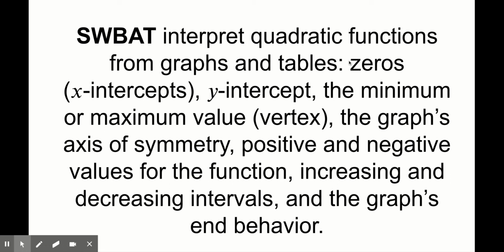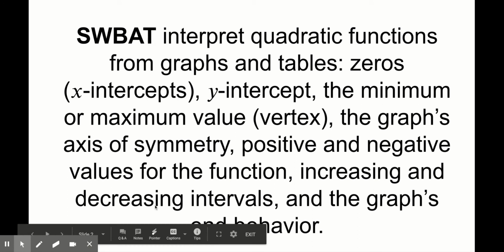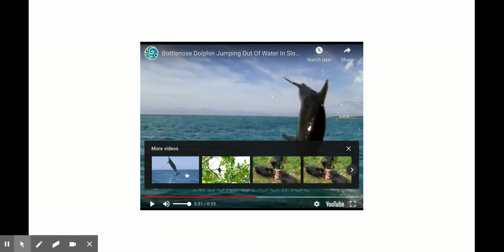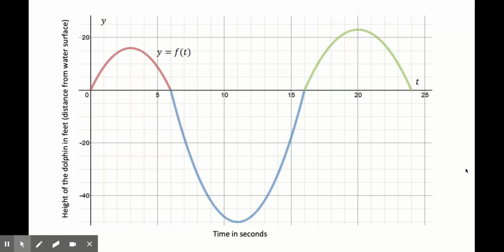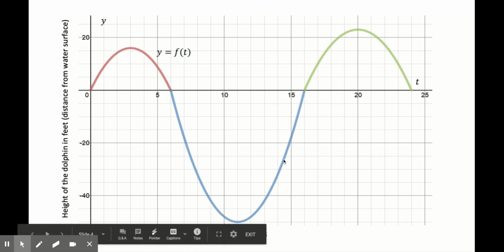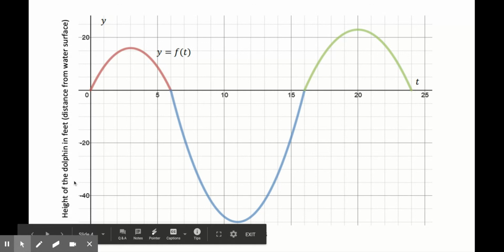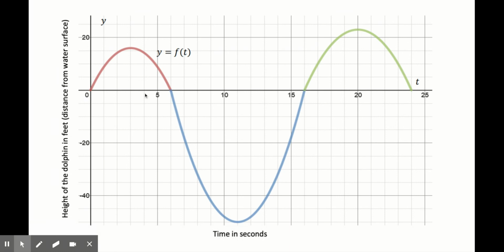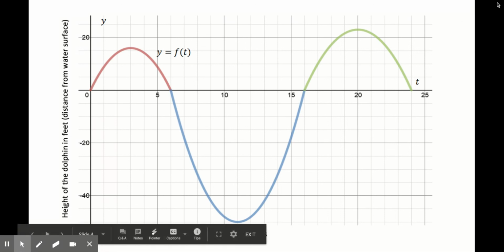Algebra 1 - Engage NY 4.10